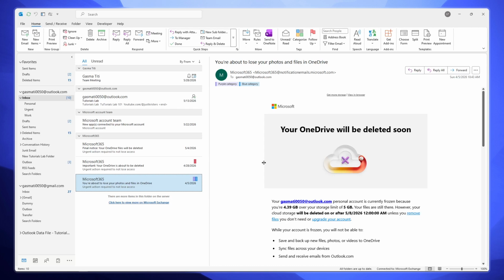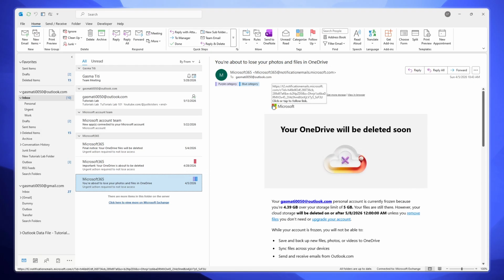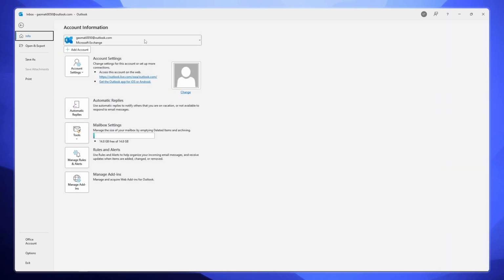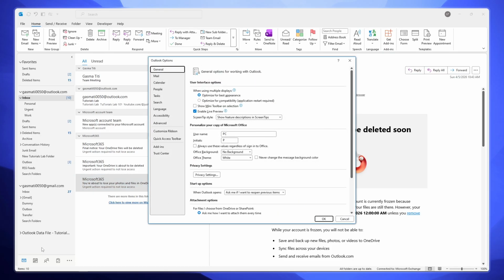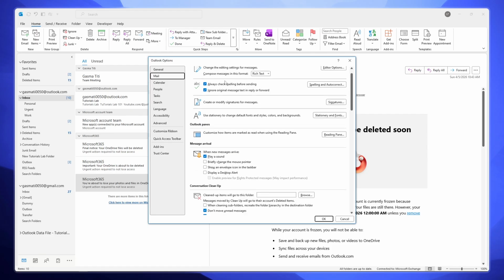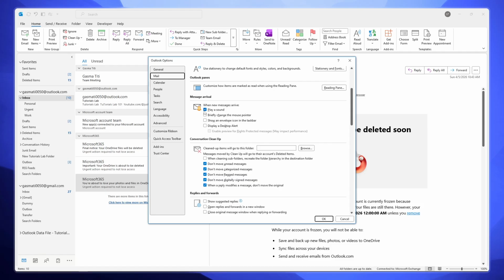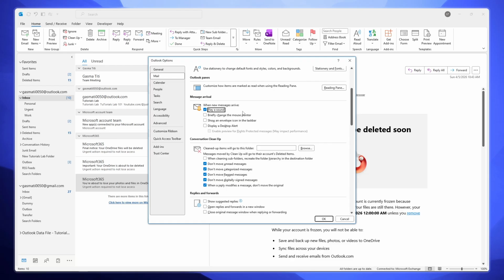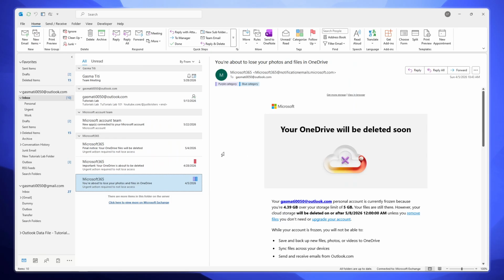How To Turn Mail Notification Sound On Or Off In Microsoft Outlook 2026 | Step By Step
By the end of this video, you’ll know how to turn on Outlook mail sound, how to turn off Outlook mail sound, enable mail notification sound in Microsoft Outlook, disable mail notification sound in Microsoft Outlook, change Outlook new email sound settings, manage Microsoft Outlook notification sounds, setup Outlook desktop alert sound, stop Outlook email notification sound, adjust sound for new mail in Outlook, turn off email ping in Microsoft Outlook, enable new message sound Outlook app, customize Outlook notification audio settings